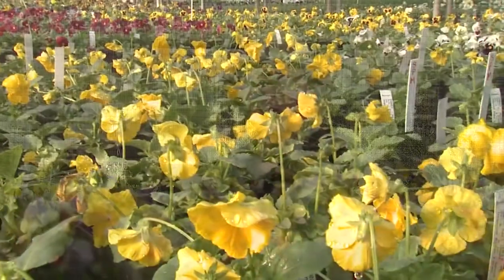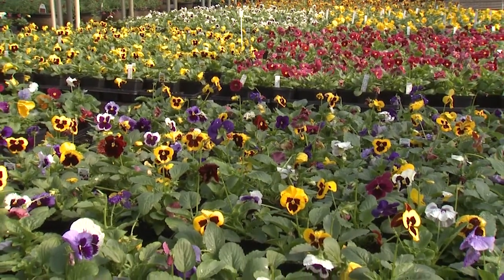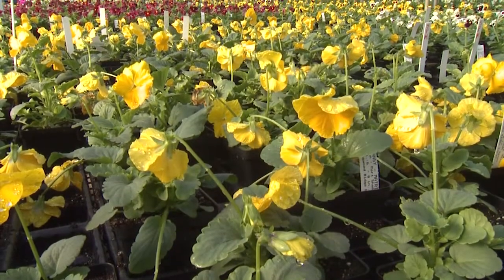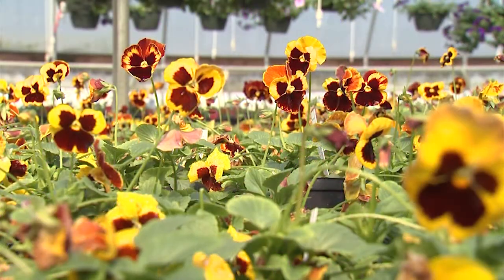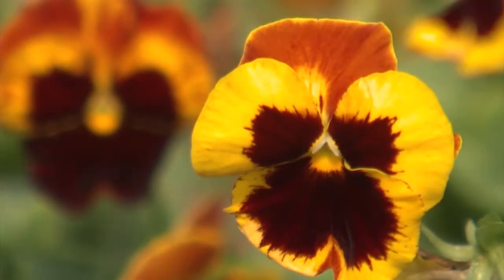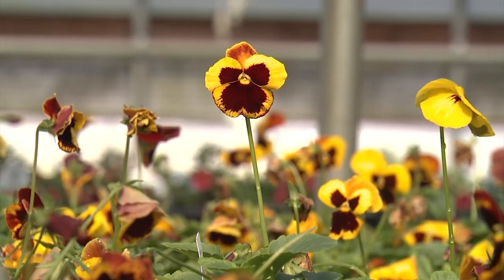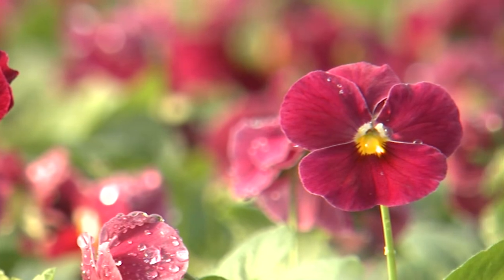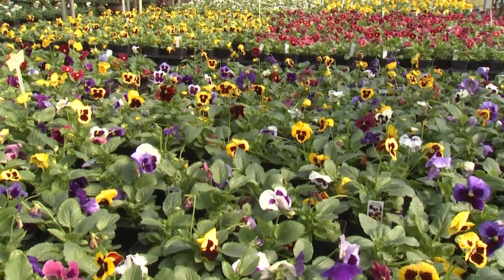Pansy, Southern Gardening TV, November 7, 2012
If there's one bedding plant that just can't be beat in our cool season landscape, it has to be the pansy. As a group, pansies are great for outstanding performance. The pansy series that has taken the landscape by storm are the Matrix pansies, and they have quickly become one of the industry's leading cool season bedding plants. There is a wide range of colors available. Many have the traditional blotch, sometimes known as being faced. This is the dark coloration of the lower flower petals.  A really attractive group of Matrix flowers have the clear colors. These flowers don't have a blotch, and really flash pure color.  Another series of must have pansies, that are an oldie but goodie, are known as Delta Fire. These plants feature brilliant yellow flowers with blotches that range in color from burgundy to rusty red and orange. These warm colors are unusual for pansies.  Both of these pansies have great growth characteristics. The plants will grow up to eight inches tall and ten inches wide. When mass planted, these pansies can be impressive in the landscape.  Perhaps the most important characteristic of these sturdy plants are the short stems. This is good because the flowers are large, and held high above the foliage. Plus, the plants also freely branch, and this means even more flowers to enjoy.  The short, sturdy stems resist stretching, which means the plants will look good long after the days begin warming up in the spring season.  Matrix and Delta fire pansies will give you non-stop color to get you through the winter months. I'm horticulturist Gary Bachman for Southern Gardening.